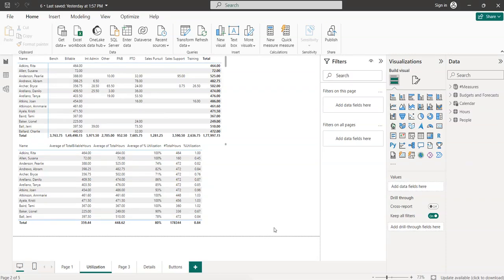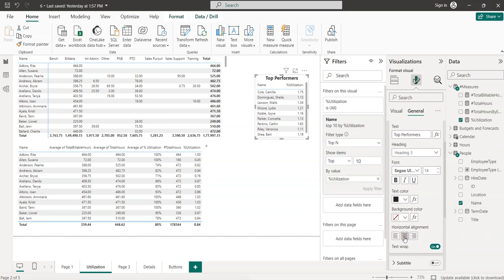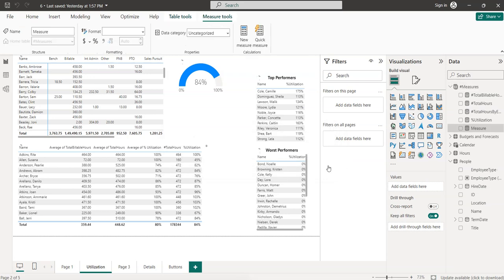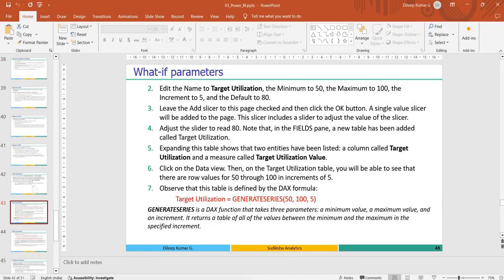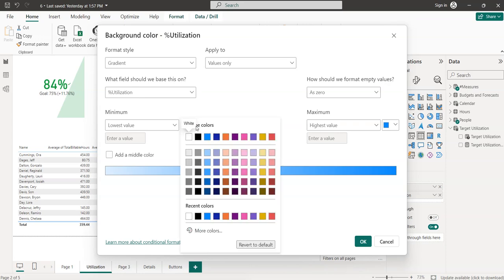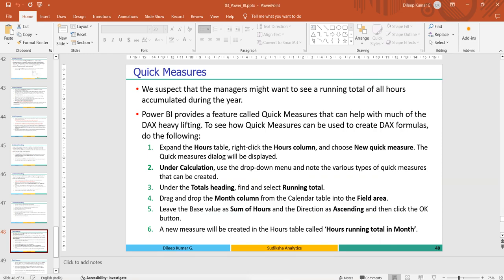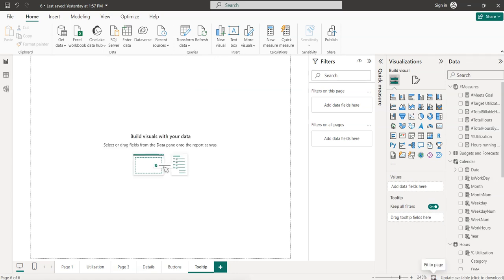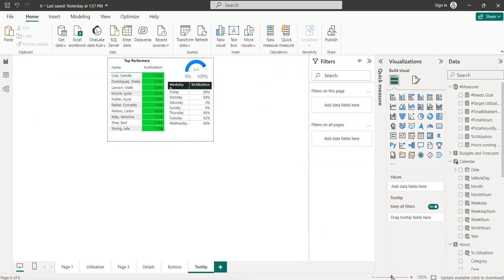Using Advanced Visualization Techniques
Power BI still has more to offer with regards to visual features that also allow us to highlight information that is of particular interest or analyze our data in unique ways. This video presents using advanced visualization techniques such as Top N filtering, conditional formatting, quick measures, tool tips etc.